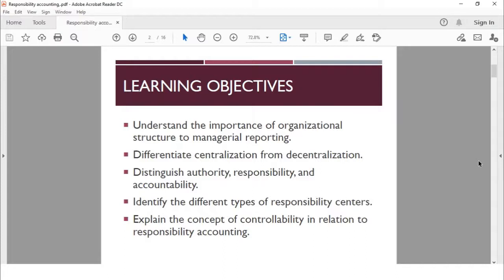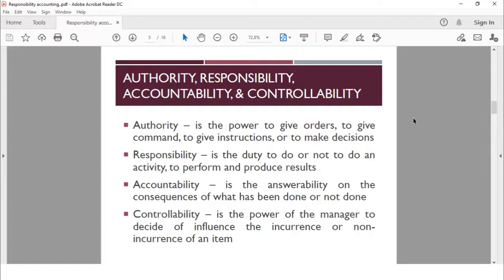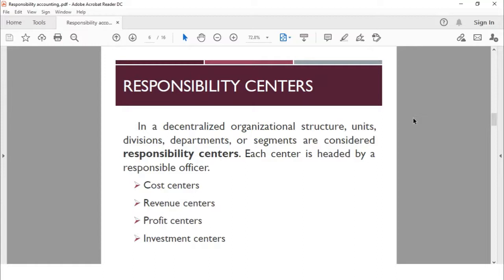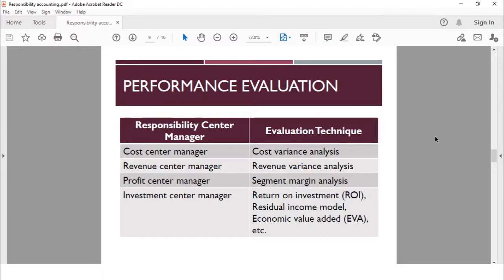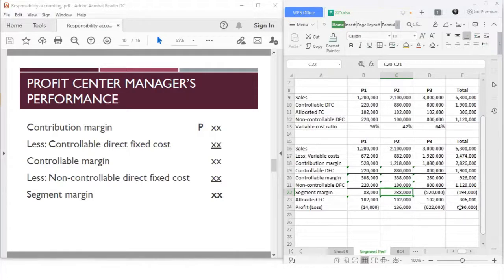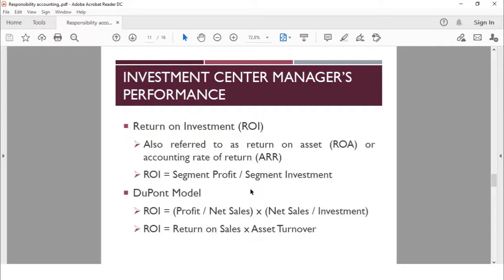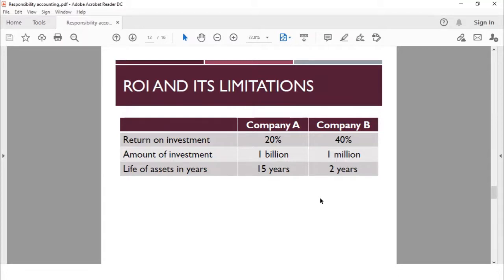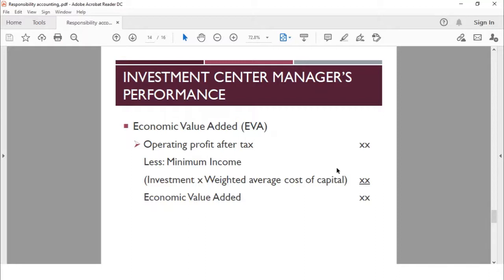MAS: Responsibility Accounting